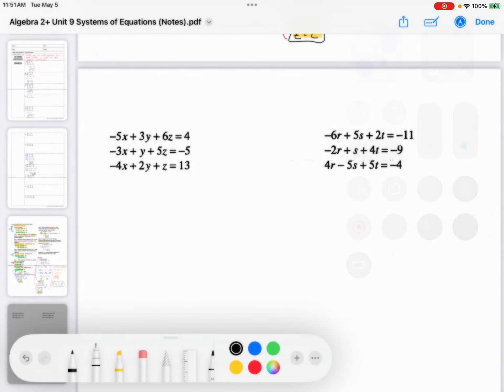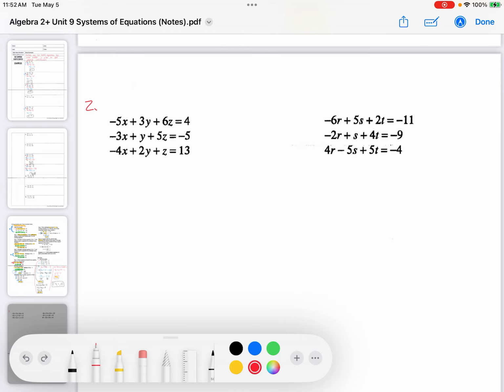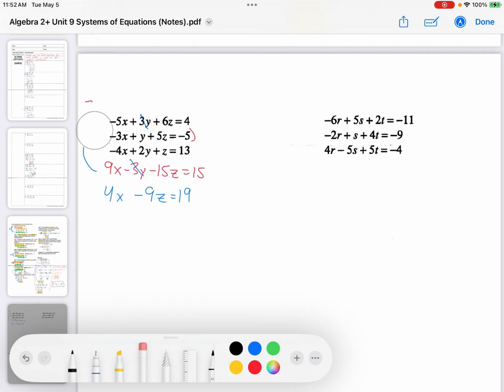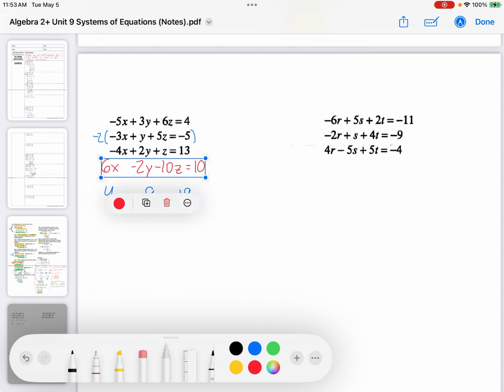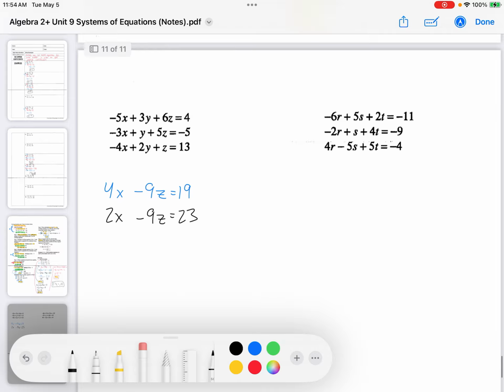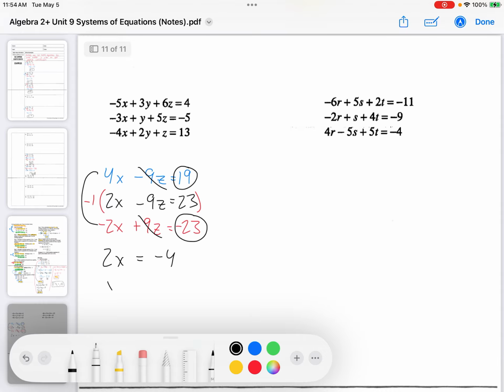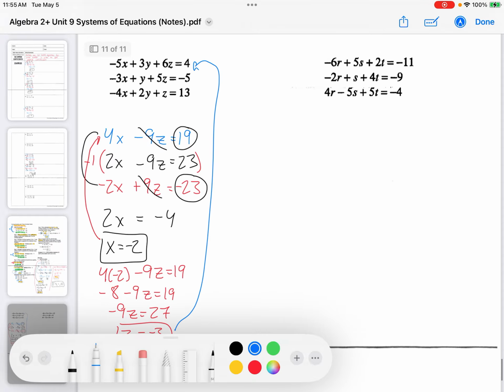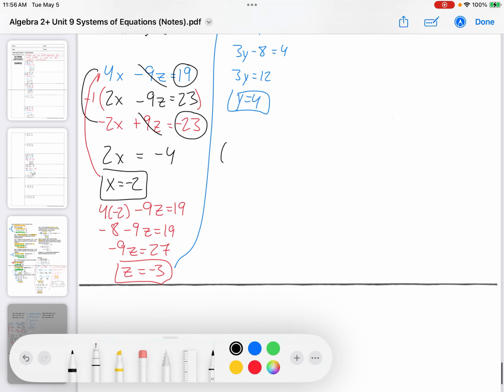Algebra 2+ Unit 9 Systems of Equations - Systems in Three Variables (Part 3)